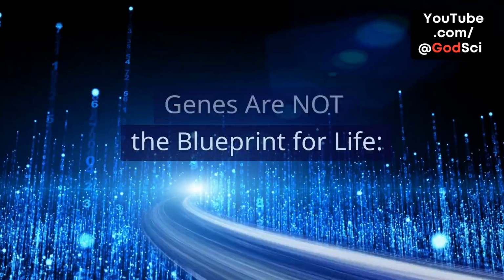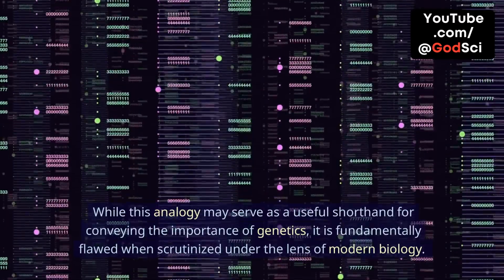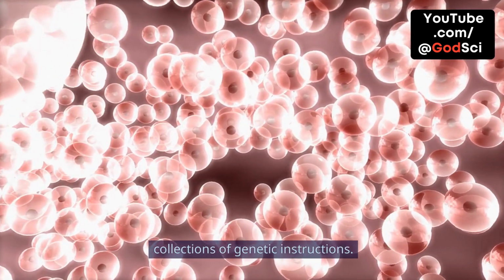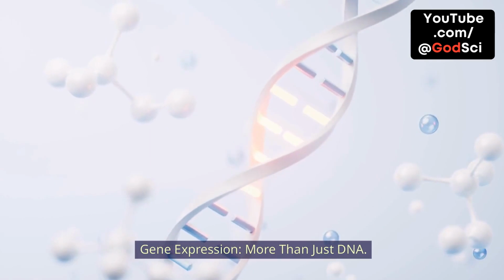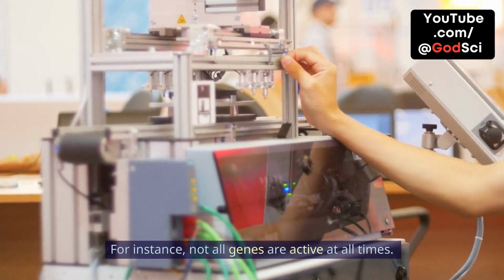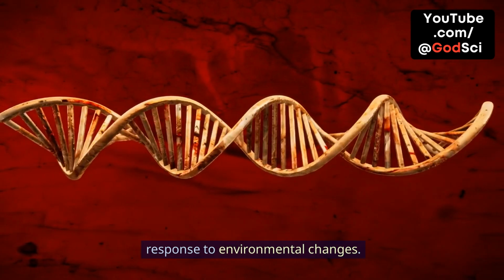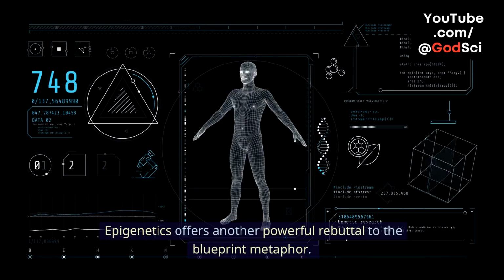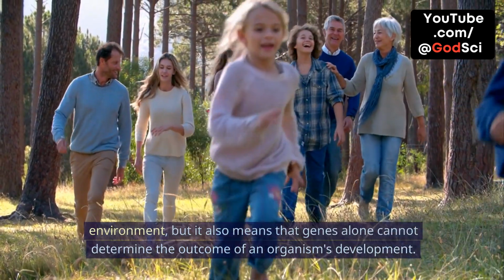Genes Are NOT the Blueprint for Life (and what this means).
Genes Are NOT the Blueprint for Life | Understanding the Complexity of Biological Systems.

Thanks to Dr Denis Noble for the title.

However the rest of the video presents my commentary, based on the literature.

Description:
In this video, we challenge the popular notion that genes are a "blueprint" for life, revealing the complexity and adaptability of biological systems. While genes play a critical role in the development and function of living organisms, they are not deterministic plans that rigidly dictate an organism's structure and function. By exploring key concepts like gene expression, epigenetics, environmental interactions, and emergent properties, we see that life is far more dynamic and intricate than a simple genetic blueprint can convey.

Key topics covered:

Gene Expression: How genes interact with cellular and environmental signals, showing that the same gene can lead to different outcomes depending on its context.
Epigenetics: How environmental factors can influence gene activity, leading to changes that can be passed to future generations without altering DNA.
Environmental Influences: How factors like diet, stress, and social interactions shape biological outcomes beyond genetics alone.
Emergent Properties: The concept that life arises from complex interactions, rather than being predetermined by genes, demonstrating the limits of the blueprint metaphor.
A Christian Perspective on Design: How the adaptability and complexity of life point to an intelligent design that reflects a Creator's wisdom in crafting life to thrive in a dynamic world.
Join us as we explore the fascinating depth of biology and consider how life’s complexity reflects more than just genetic sequences.